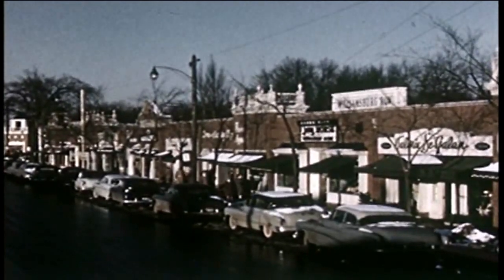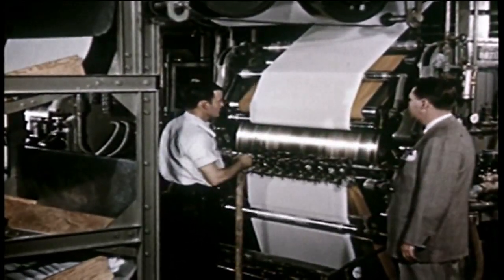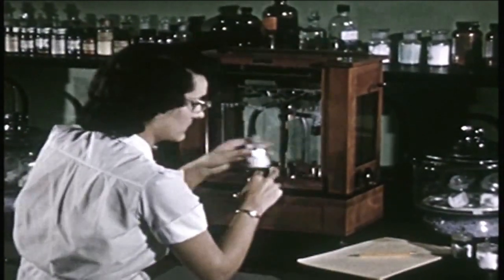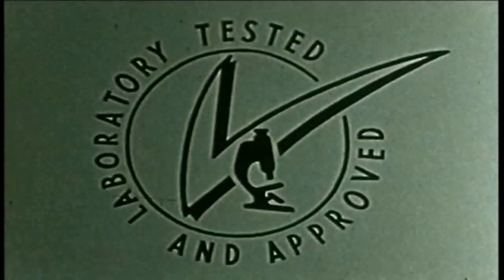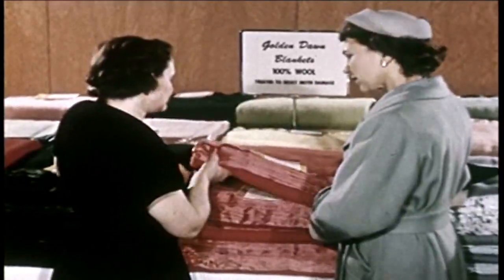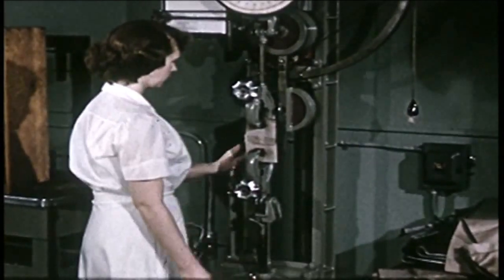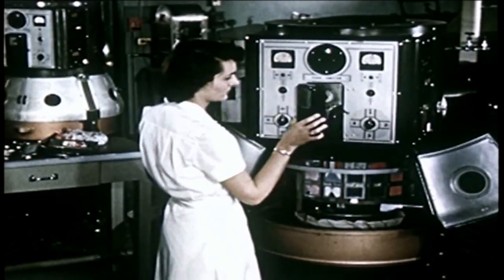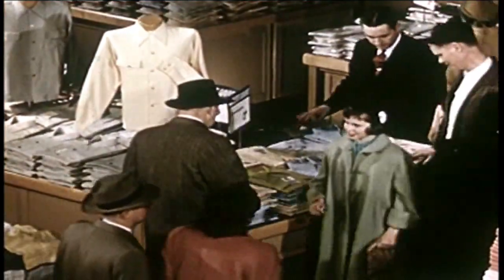Quality Control In Modern Merchandising (1952)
JC Penney Company, Inc. produced sponsored film about textiles and quality control.
0554 PA8308 Quality Control in Modern Merchandising 022.08